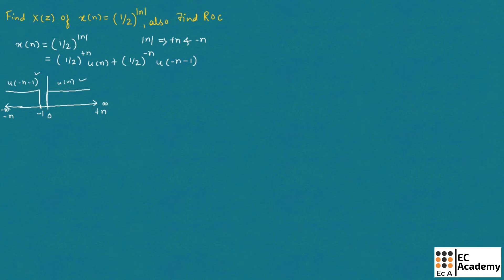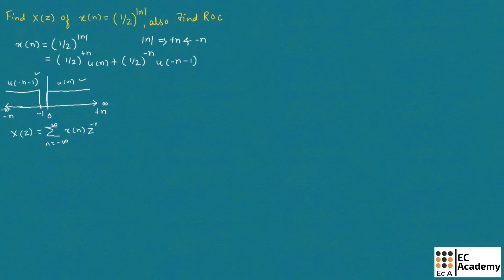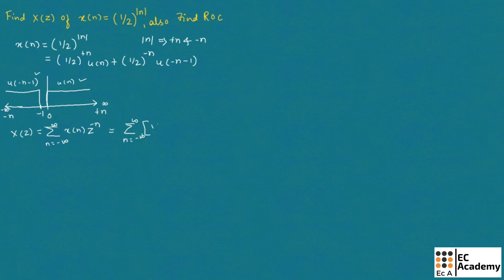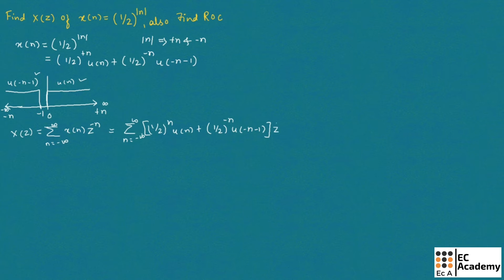problem - 3 on z transform in signals and systems || EC Academy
In this lecture, we will understand the problem of z transform in signals and systems.